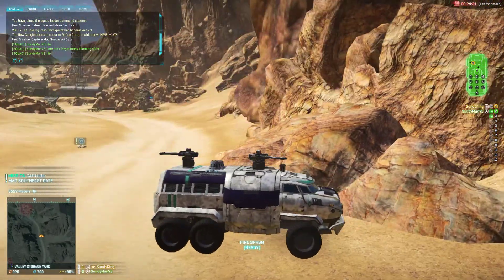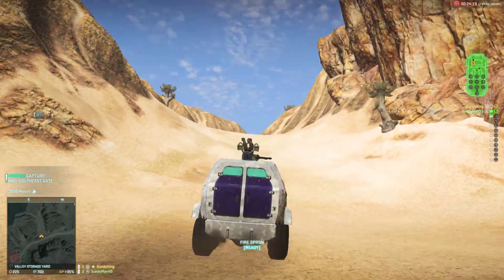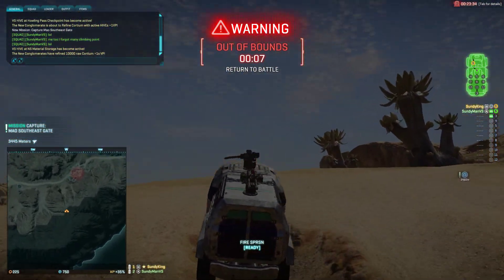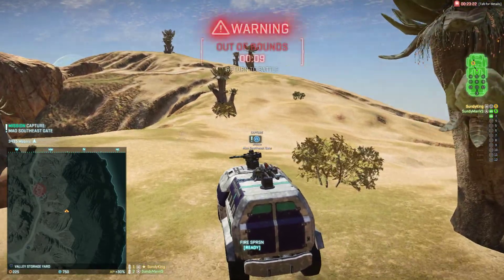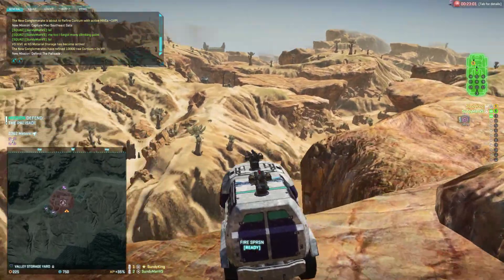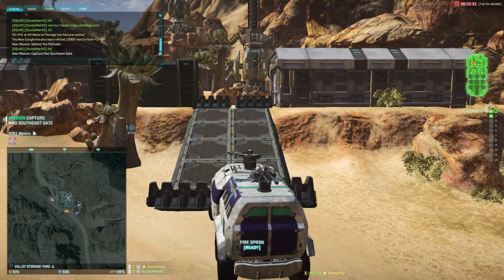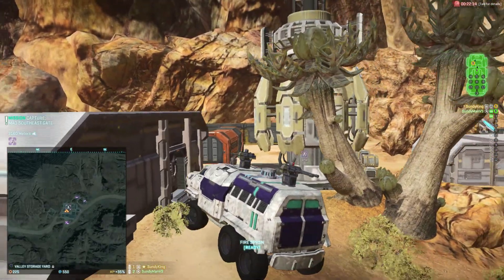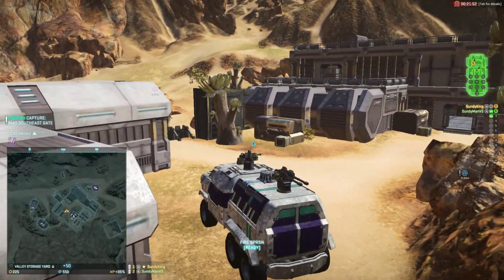Valley Storage Yard